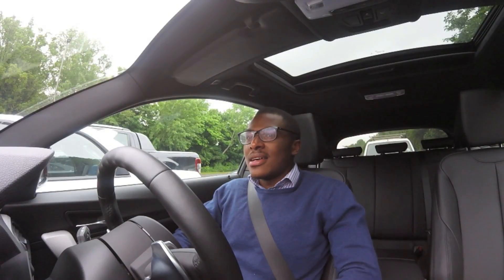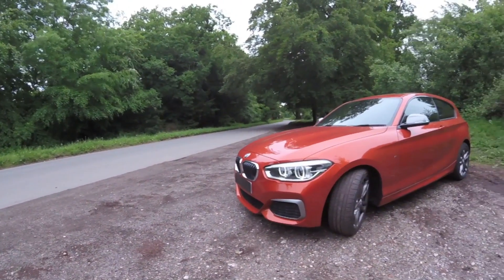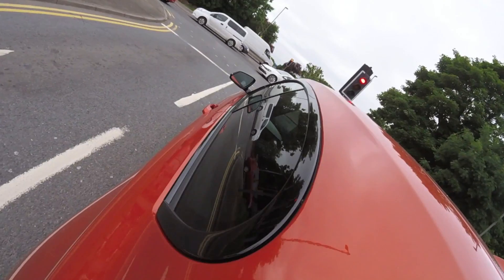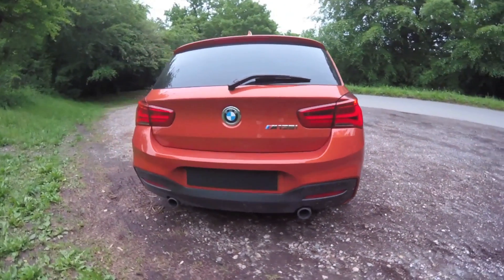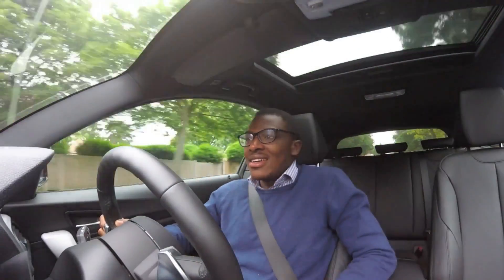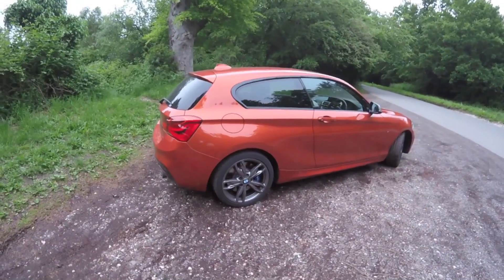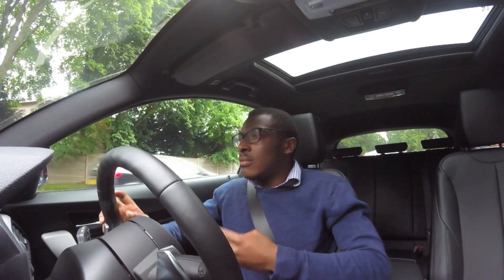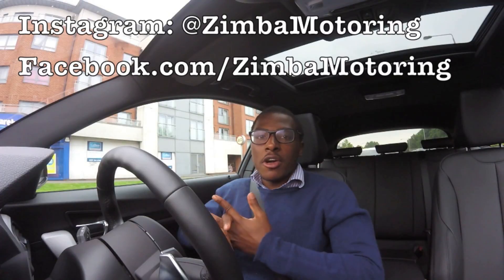2 Things I HATE About The 2016 BMW M135i LCi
Here are 2 things i don't like about the BMW M135i LCi. Apart from these 2 factors, overall the car is fantastic and i highly recommend it to anyone looking for a fast fun hot hatch!